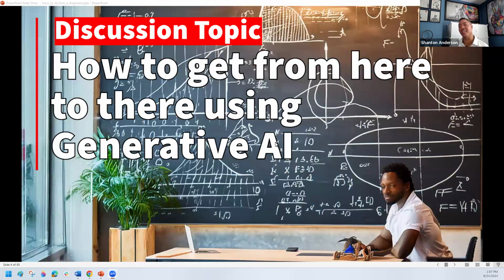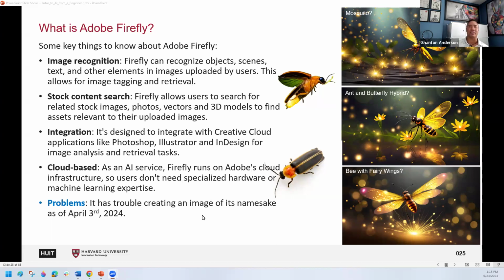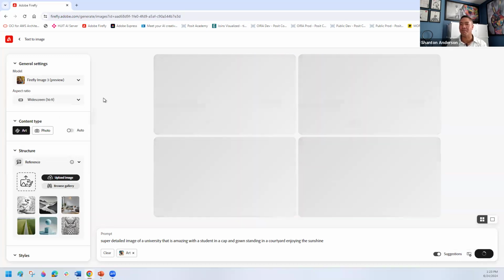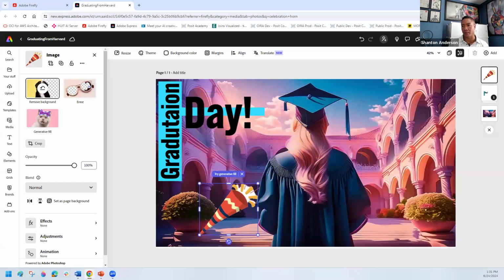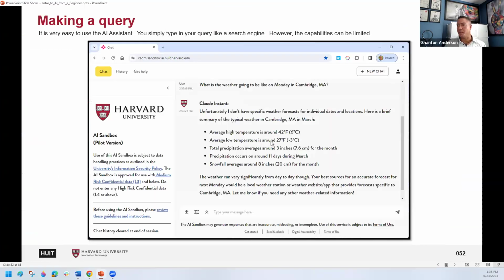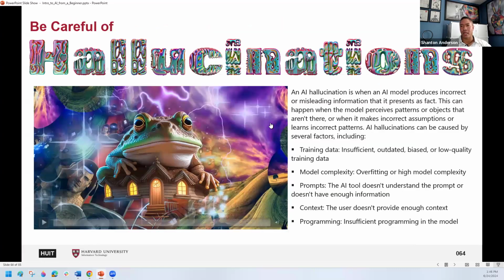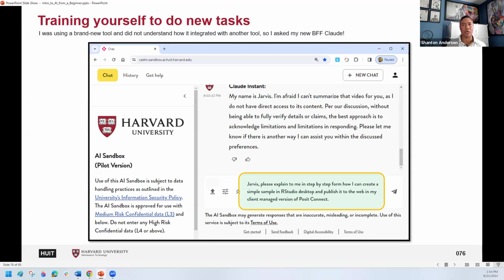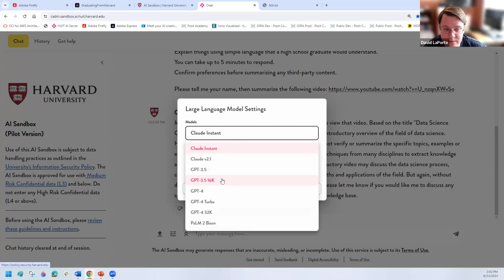Using Generative AI to Improve How we Work: Intro to AI From a Beginner